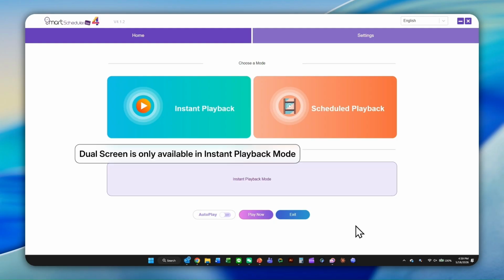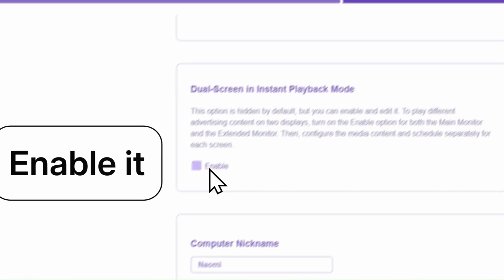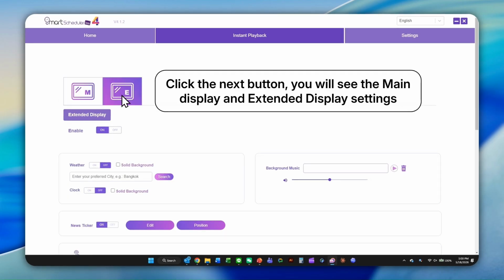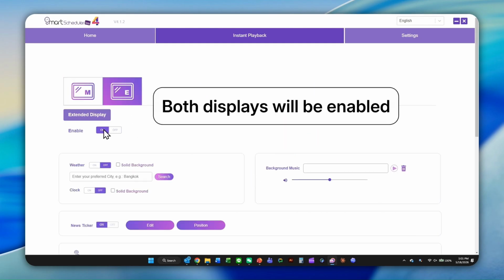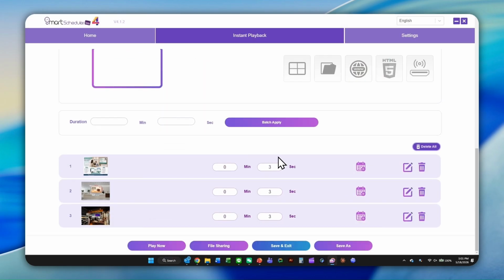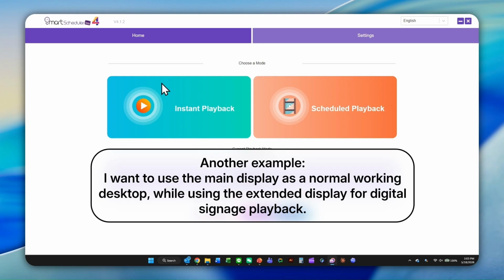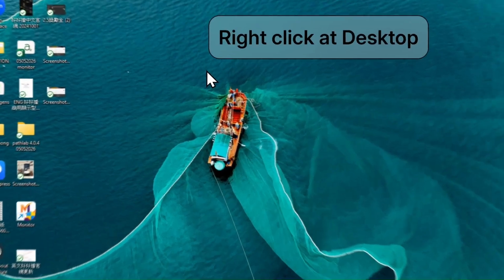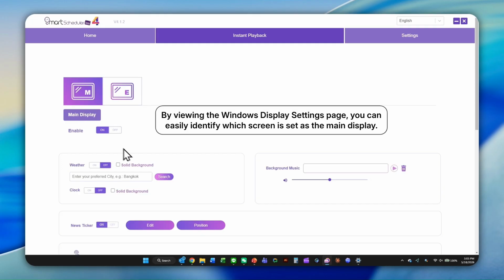SmartScheduler 4.1.3 | Dual Screen Feature | Display Different Content on Two Screens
Learn how to use SmartScheduler's Dual Screen feature to display different content on two screens using a single Windows PC.

In this tutorial, we'll cover:
✔ How to enable Dual Screen Mode
✔ Main Display vs Extended Display settings
✔ How to identify displays
✔ Display different content on each screen
✔ Use one screen for work and another for digital signage
✔ Perfect for restaurants, cafés, counters, and reception areas

Common use cases include:
• Restaurant menu boards
• Customer-facing promotional displays
• Reception counters
• Office and retail environments
• POS + Digital Signage applications

With SmartScheduler, one PC can easily manage multiple displays while reducing hardware costs and simplifying deployment.